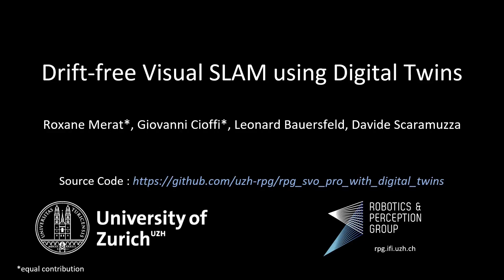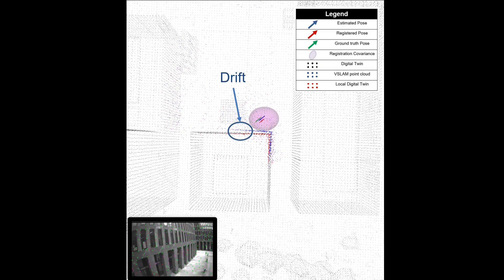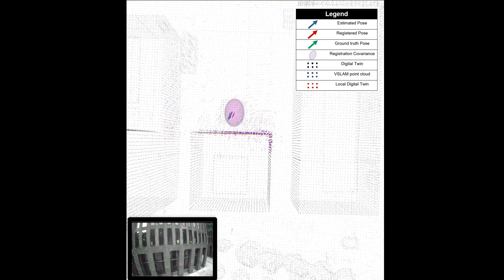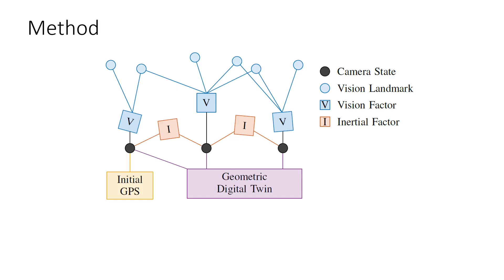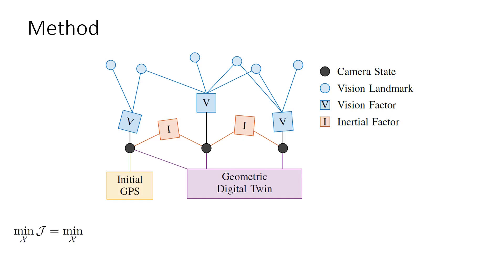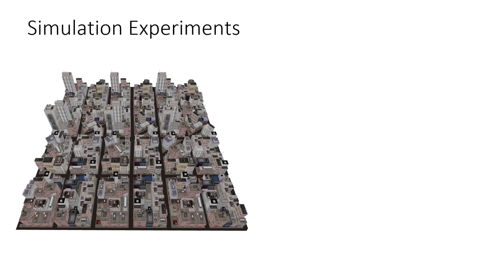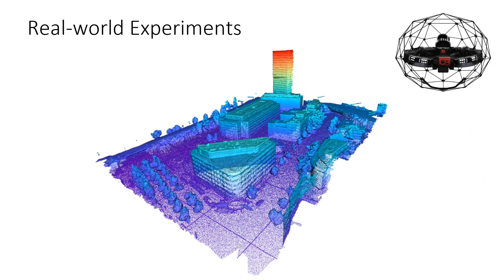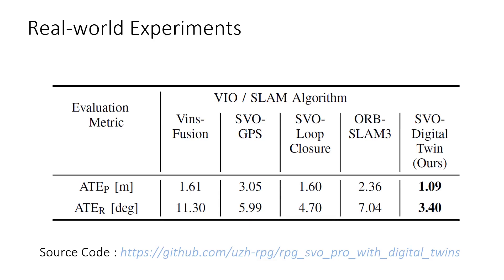Drift-free Visual SLAM using Digital Twins (RAL 2025)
Globally-consistent localization in urban environments is crucial for autonomous systems such as self-driving vehicles and drones, as well as assistive technologies for visually impaired people. Traditional Visual-Inertial Odometry (VIO) and Visual Simultaneous Localization and Mapping (VSLAM) methods, though adequate for local pose estimation, suffer from drift in the long term due to reliance on local sensor data.  While GPS counteracts this drift, it is unavailable indoors and often unreliable in urban areas. An alternative is to localize the camera to an existing 3D map using visual-feature matching. This can provide centimeter-level accurate localization but is limited by the visual similarities between the current view and the map. This work introduces a novel approach that achieves accurate and globally-consistent localization by aligning the sparse 3D point cloud generated by the VIO/VSLAM system to a digital twin using point-to-plane matching; no visual data association is needed. The proposed method provides a 6-DoF global measurement tightly integrated into the VIO/VSLAM system. Experiments run on a high-fidelity GPS simulator and real-world data collected from a drone demonstrate that our approach outperforms state-of-the-art VIO-GPS systems and offers superior robustness against viewpoint changes compared to the state-of-the-art Visual SLAM systems.

Reference
Roxane Merat, Giovanni Cioffi, Leonard Bauersfeld , and Davide Scaramuzza
"Drift-free Visual SLAM using Digital Twins", Robotics and  Automation Letters (RAL), 2025